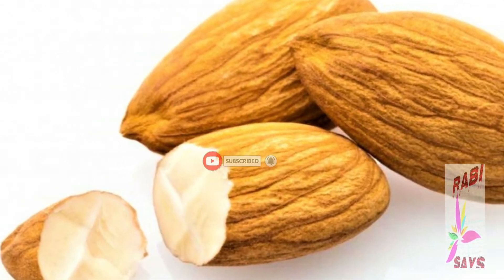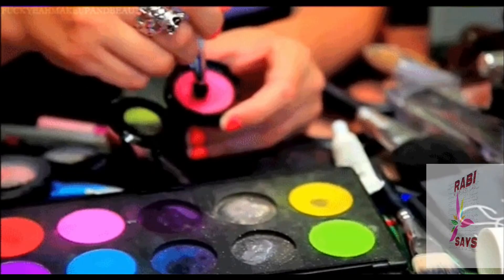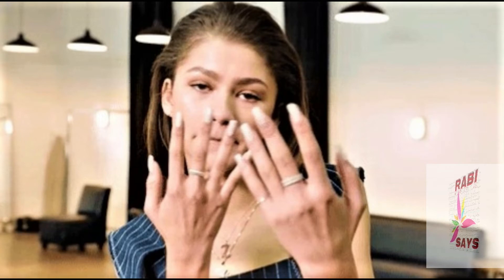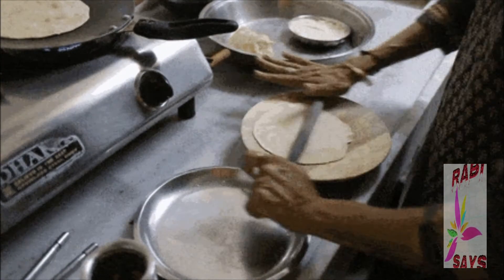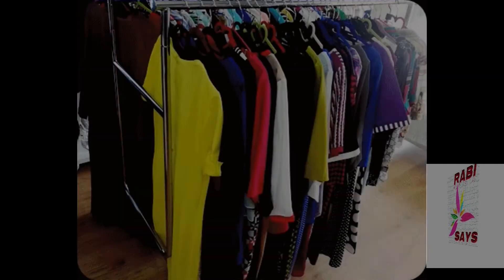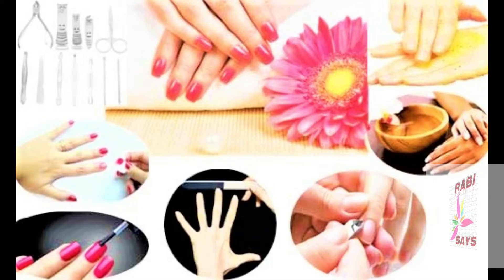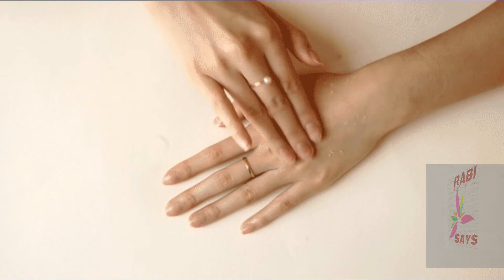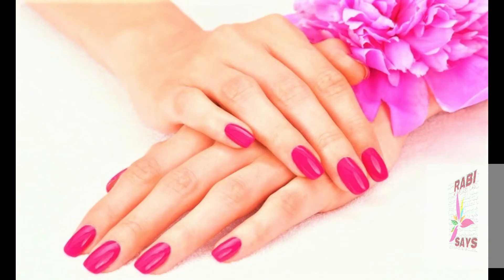Hands Glowing Secret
This video is based on hands beauty.
How can glow our hands?
What ingredients are required?
How to use?
How much expansive?
Result